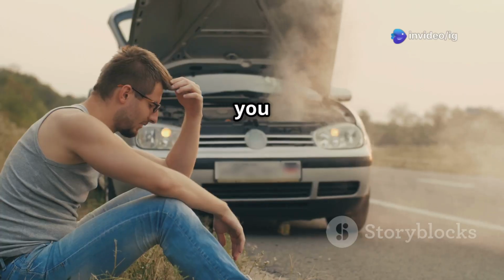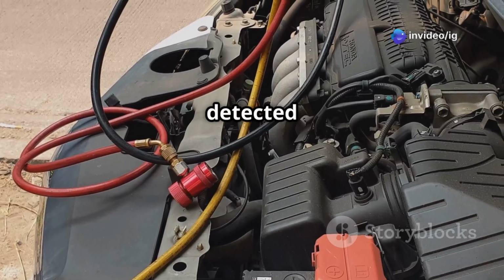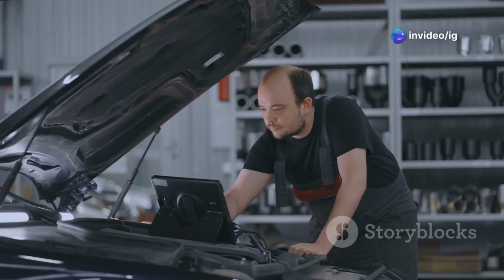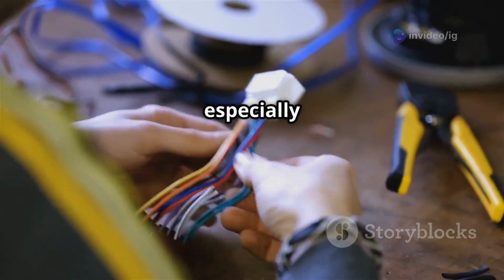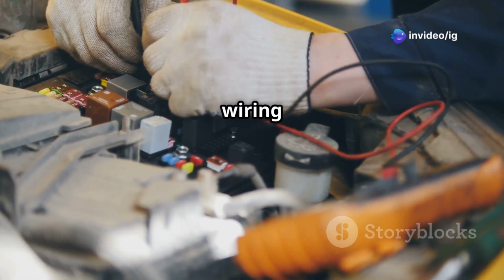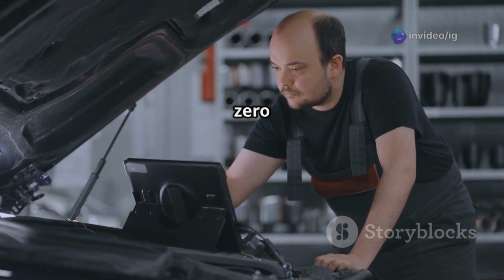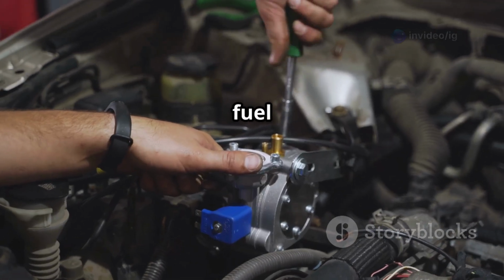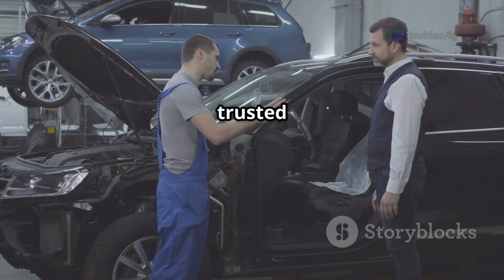P0233 | P0233 Fuel Pump Secondary Circuit Intermittent | code p0233 | p0233 obd2 | dtc p0233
Hello friends welcome to the ig garage channel today I am telling you how to fix P0233 Fuel Pump Secondary Circuit Intermittent so watch this video and learn how to fix it friends if you like this video then subscribe to the ig garage channel for more videos.

📺 Welcome to IG Garage – Your expert guide to diagnosing car trouble codes and fixing them fast!

In today’s video, we’ll decode P0233, a trouble code that signals intermittent voltage issues in the fuel pump secondary circuit. If your car is randomly stalling, hesitating, or refusing to start, this code could be the reason. We'll explain what it means, its symptoms, possible causes, fuel pump circuit location, and the best ways to fix it.

P0233 – Fuel Pump Secondary Circuit Intermittent
This code is triggered when the Powertrain Control Module (PCM) detects an intermittent or unstable voltage signal in the fuel pump’s secondary circuit. It typically points to a failing fuel pump, loose wiring, or a faulty relay that works on and off.

p0233
code p0233
p0233 obd2
dtc p0233
p0233 kia
p0233 code
p0233 ford
p0233 honda
p0233 toyota
p0233 nissan
codigo p0233
p0233 hyundai
p0233 citroen
p0233 ssangyong
p0233 chevrolet
p0233 dodge
código p0233
código dtc p0233
"p0233
p0233a
p0233 obdii
eroare p0233
dtc code p0233
p0233 generic
fail code p0233
p0233 generico
p0233 soluções

⛽ Engine cranks but doesn’t start (intermittently)

🛻 Sudden stalling or hesitation while driving

🔁 Rough idle or surging

❌ Engine may cut off and restart randomly

🔍 Common Causes of P0233:

🔌 Loose or corroded fuel pump wiring/connectors

❌ Intermittently failing fuel pump relay

⚡ Fuel pump motor beginning to fail

📉 Voltage drops due to bad ground or damaged circuit

🧠 Faulty PCM (rare)

📍 Fuel Pump Circuit Location:
The fuel pump is generally located inside the fuel tank, and the secondary circuit includes wiring from the fuel pump relay to the pump. Access varies by vehicle model.

🛠️ How to Fix Code P0233:

🔎 Inspect fuel pump wiring for signs of damage, looseness, or corrosion

🧪 Test the relay and voltage at the fuel pump connector

🔁 Replace the fuel pump relay if it's working intermittently

🛠️ Replace or repair damaged wires or grounds

🔧 Replace the fuel pump if voltage is stable but it’s not operating correctly

💻 Clear the code and test the vehicle under load to confirm the fix

💰 Estimated Repair Cost:

Fuel Pump: ₹5,000 – ₹12,000

Relay: ₹300 – ₹800

PCM Replacement (if needed): ₹10,000+

✅ Solving P0233 quickly helps you avoid getting stranded and ensures consistent fuel delivery to your engine.

For more car repair content and OBD2 code guides, keep watching IG Garage!

➡️ [P0231 – Fuel Pump Circuit Low]
➡️ [P0460 – Fuel Level Sensor Range/Performance]